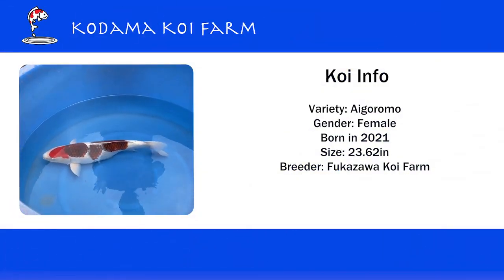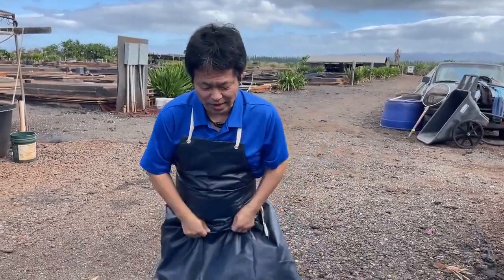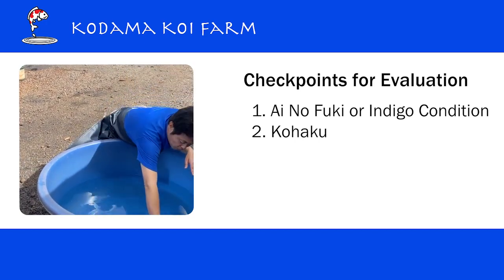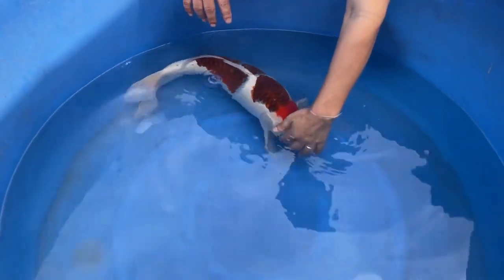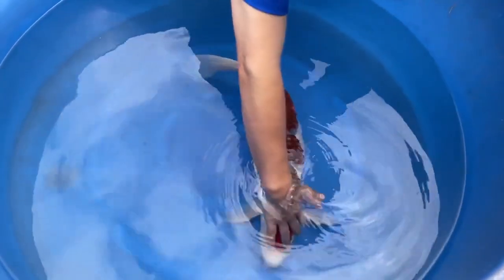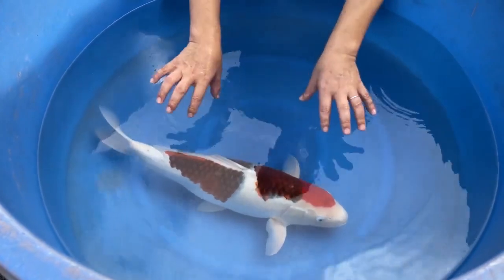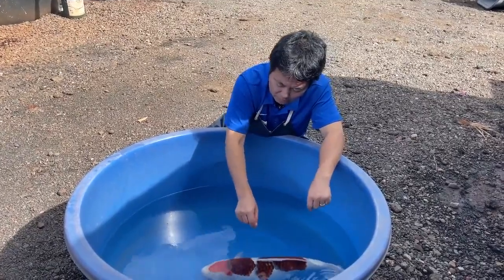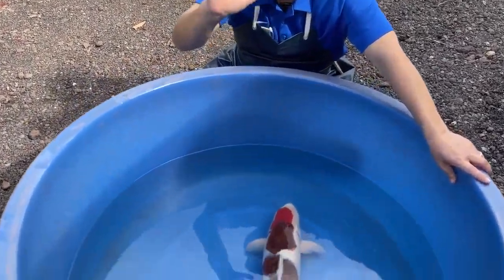Kodama Showcase Vol. 70 Aigoromo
Did you know Aigoromo koi have indigo netting patterns on top of the Hi plates of a Kohaku pattern? Watch as Taro Kodama showcases this beautiful Aigoromo from Fukazawa Koi Farm. He goes in great depth on what to look for when considering a Aigoromo for your pond.

📒 Learn More 📒

⚡️ Informational Videos ⚡️

1) Salt in a Koi Pond - Benefits and How to Use Salt Safely: Koi are freshwater fish, however learn how using salt in your koi pond can treat various illnesses and save your koi's life

2) Top 9 Groups of Japanese Koi Varieties: Learn more about most popular varieties in the koi world

3) 5 Spring Koi Pond Prep Tips for Successful Year Using Proper Opening Maintenance: It's Spring Time! Follow these tips to make sure your pond is safe as we enter the warmer months

⚡️ Informational Blogs ⚡️

1) Is Your Koi Sick? Learn how to diagnose your koi's sickness and how you can treat those sicknesses

2) QUARANTINE, QUARANTINE, QUARANTINE! Learn why quarantining your koi is the #1 rule to follow and how you can set up a proper quarantine tank

3) Don't have the space for an outdoor koi pond? That's okay, read our blog on how you can keep koi in an aquarium and the benefits that come with it